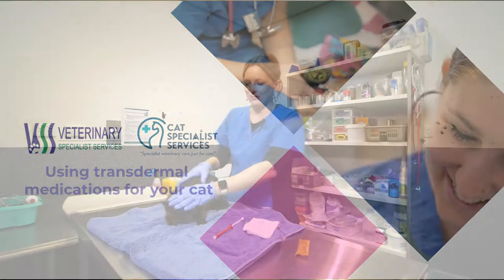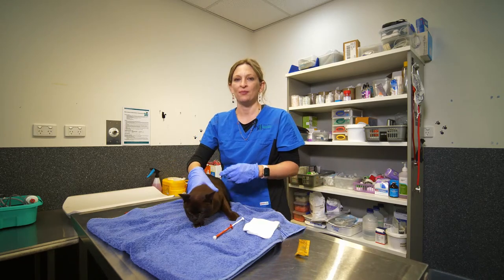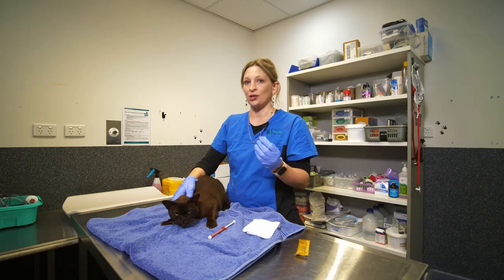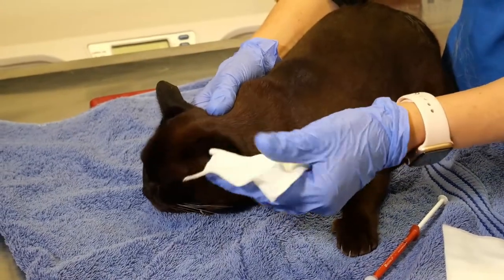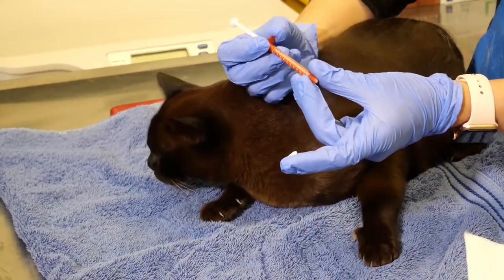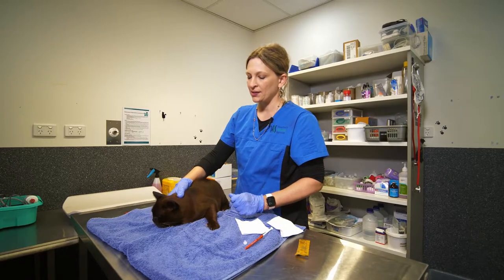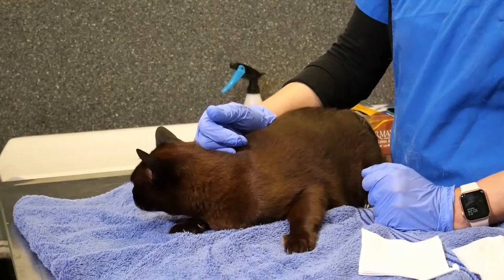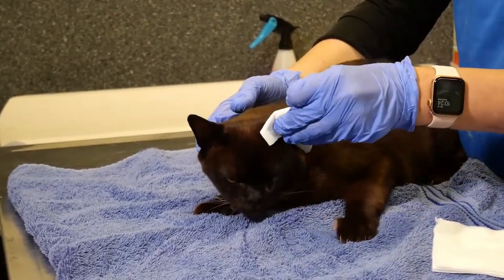Using transdermal medications for your cat